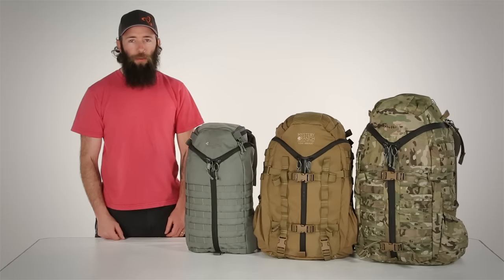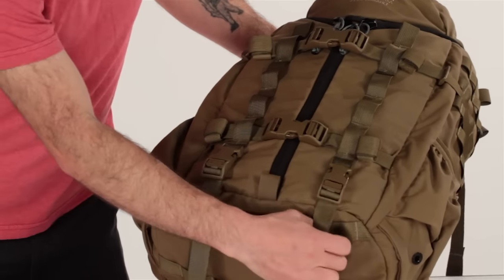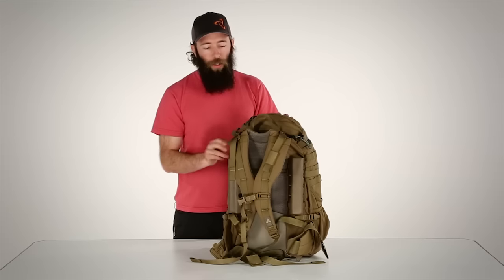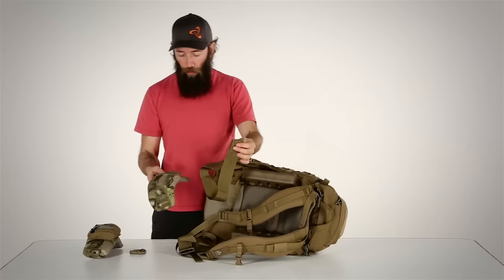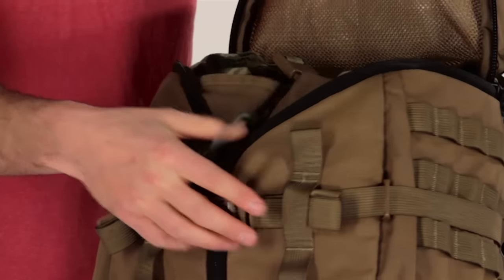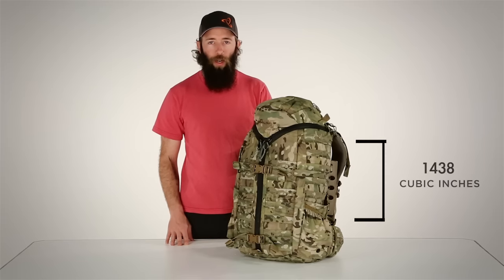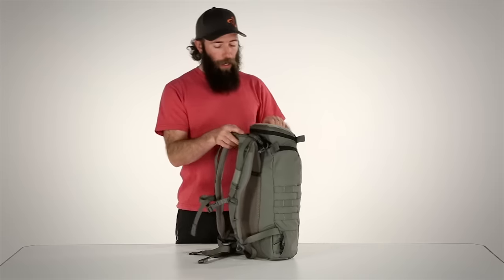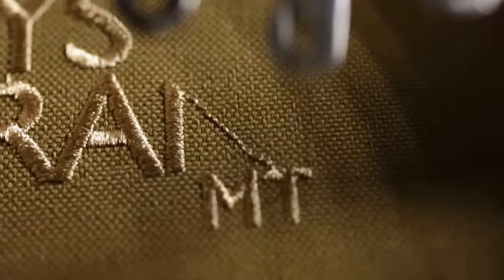Mystery Ranch | 3 Zip Military Series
For the shortest of missions, the ASAP is our smallest assault pack. Its 3-ZIP design allows quick access to the bag’s interior and can easily carry a radio. Inside are multiple hydration configuration options.

Specs:
Weight: 3 lbs (1.4 kg)
Volume: 1221 cu-in (20 L)
Dimensions: 21"x12"x8" (52x31x20cm)
Frame System: Futura Frame

Features:
* MOLLE on interior body panel for attaching accessories
* Port at top of body panel opens from either side for antennae, cables, and/or hydration
* Two internal sleeves with compression straps each accommodate water bladders up to 3L each
* Zippered compartment inside the lid with additional zipper pocket to keep small items accessible
* Velcro on lid for identification and patches
* MOLLE on exterior for attaching additional accessories
* Removable 1" waist belt

Retaining all the functional features of the original 3 DAY ASSAULT, our latest CL version is built domestically. Its signature 3-Zip design provides ready access to the pack's contents. Side MOLLE webbing affords to lash on customization to grow the pack's capacity. Side compression straps cinch down the load to minimize bulk when the pack isn't fully loaded. It features a built-in laptop sleeve to secure your devices for optimal protection. Two, zippered accessory provide quick access to smaller essentials.

Specs:
Weight: 4.6 lbs (2.1 kg)
Volume: 1800 cu-in (30 L)
Dimensions: 18"x11.5"x8.5" (46x29x22cm)

Features:
* Side MOLLE webbing provides lash on expansion to increase carry capacity
* Front daisy chains provide lash on expansion to increase carry capacity
* Side compression straps to minimize bulk when not fully loaded
* Waist belt tucks into compartments beneath the water bottle pockets when not in use
* Interior accessory storage compartments

The KOMODO DRAGON is a slightly larger version of our 3 Day Assault for extended time in the field. The KOMODO DRAGON uses the Futura yoke to adjust to different torso lengths and accommodate the extra girth of armor. Inside, it has a MOLLE panel for radio mounts plus detail pockets and hydration sleeves. The waist belt stows away when not in use.

Specs:
Weight: 4.7 lbs (2.1 kg)
Volume: 2288 cu-in (38 L)
Dimensions: 24”x14”x9” (61x35.5x23cm)

Features:
* Three rows of MOLLE on front panels
* Radio inputs, outputs and antennas route easily through the three urethane coated zippered ports
* Water bottle pockets keep hydration handy
* Double-layered bottom for long-haul durability
* Waist belt stows away when not in use